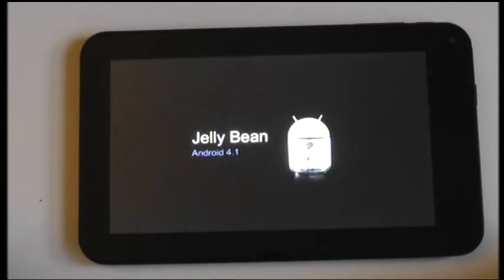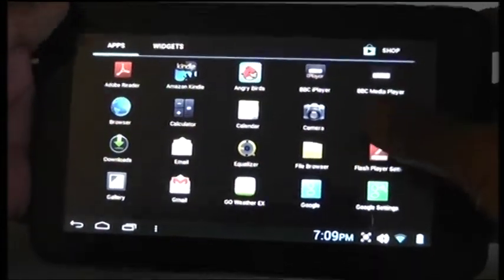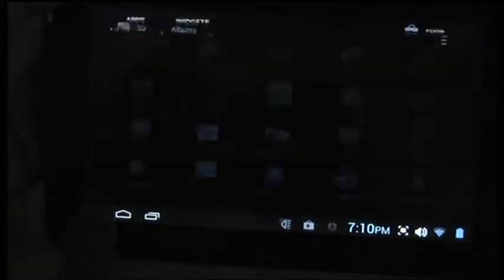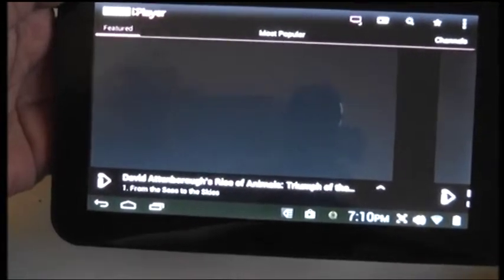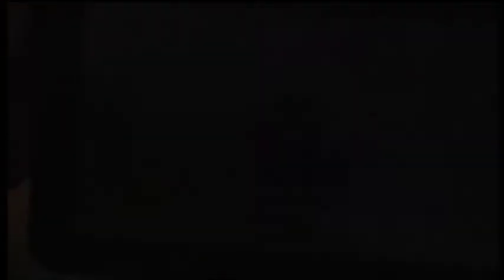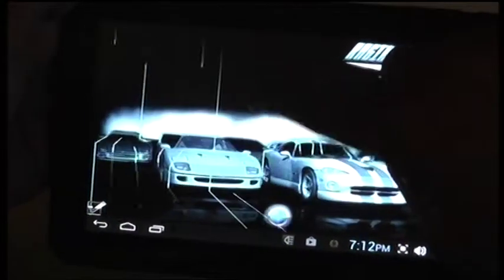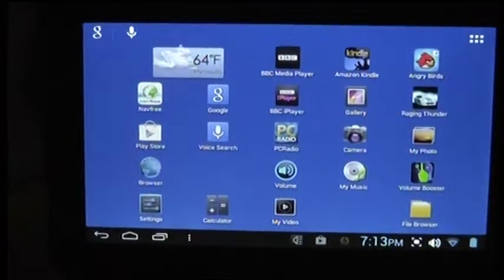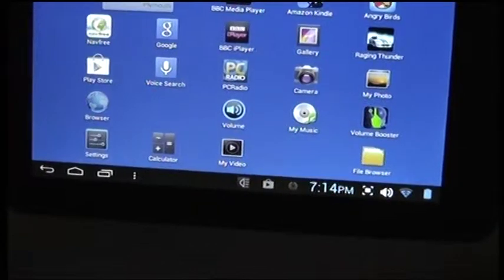Review Fineslate W70 7 inch MULTITOUCH tablet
This is a review of the New Improved Fineslate W70 7 inch MULTITOUCH tablet, as they call it.